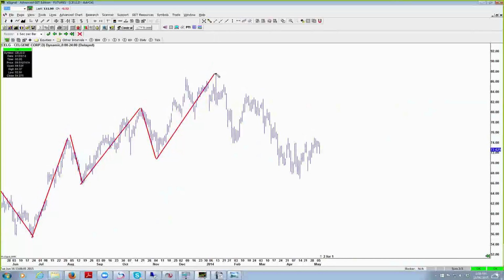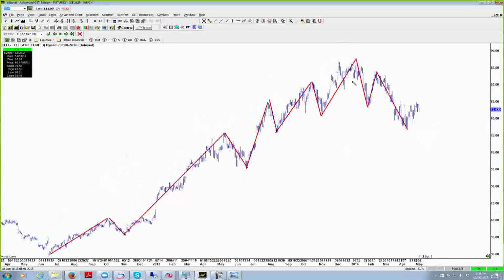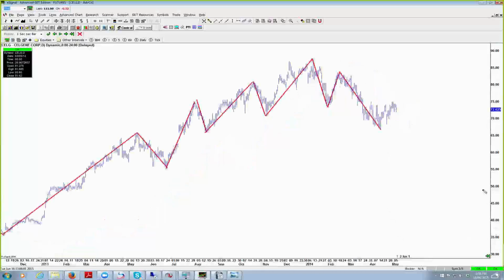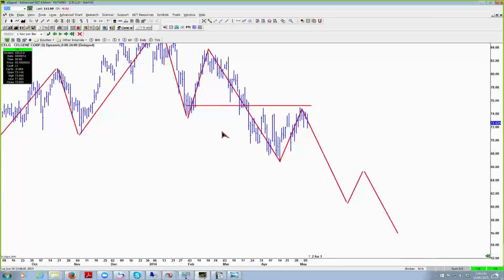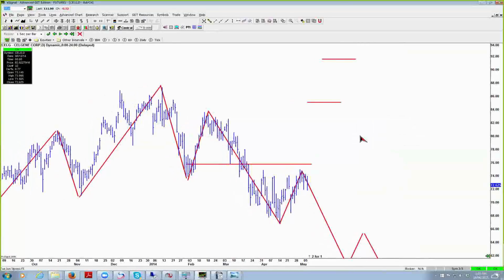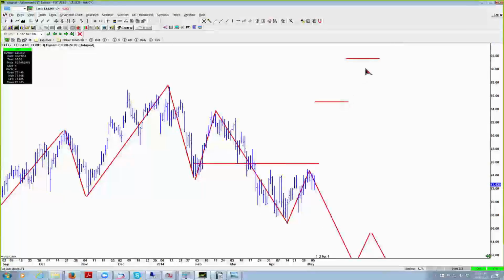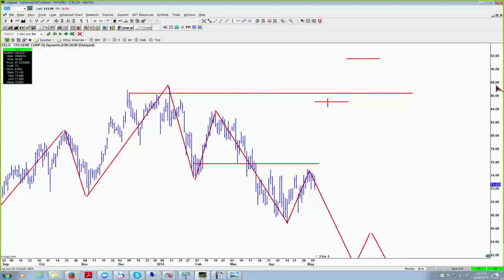International Equities - Identifying Targets